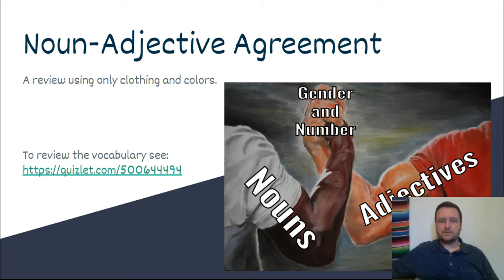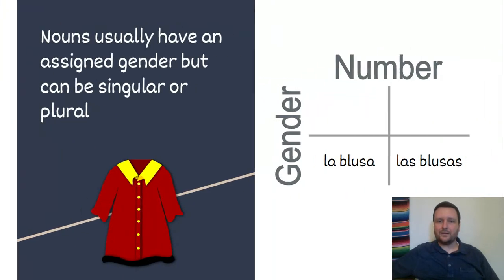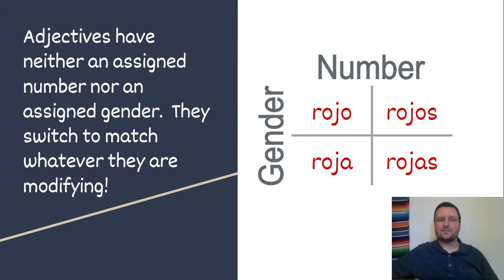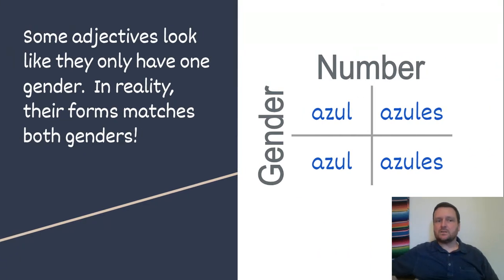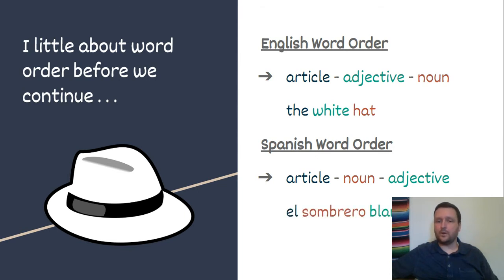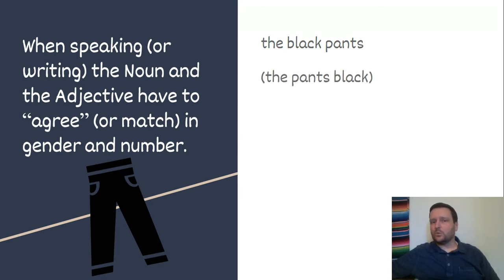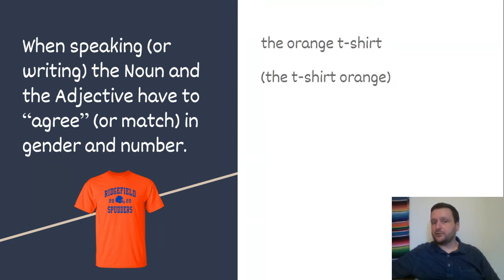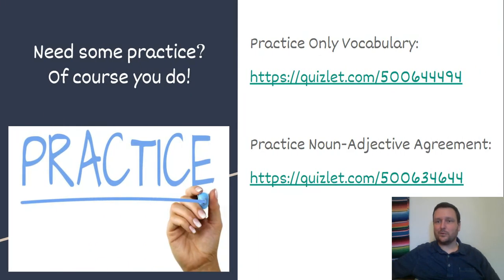1.4.1 Review - Noun-Adjective Agreement in Spanish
Here is a brief review of noun-adjective agreement using clothing and colors in Spanish.